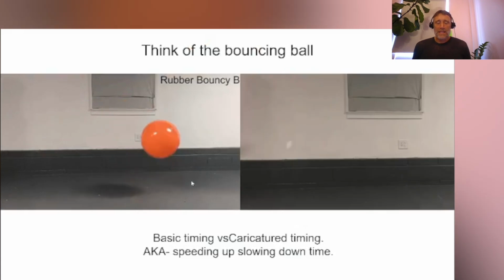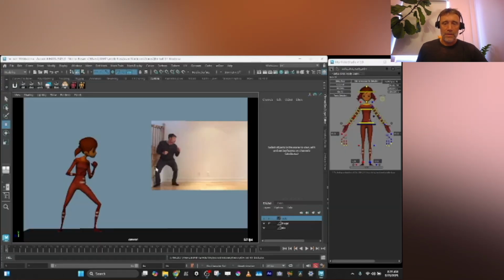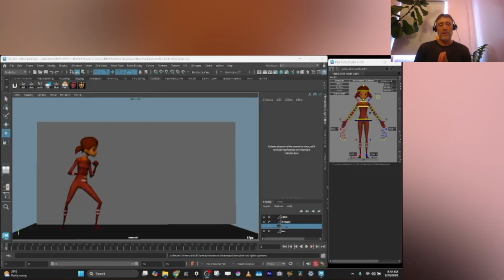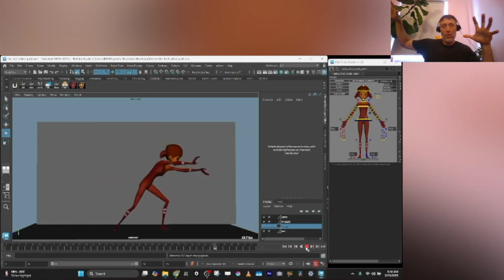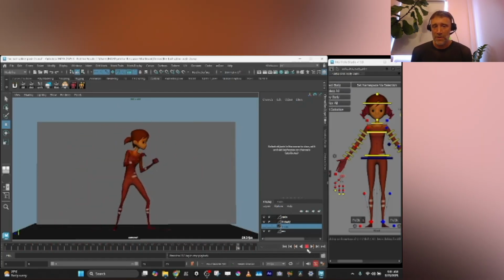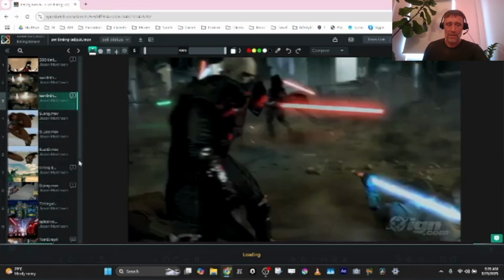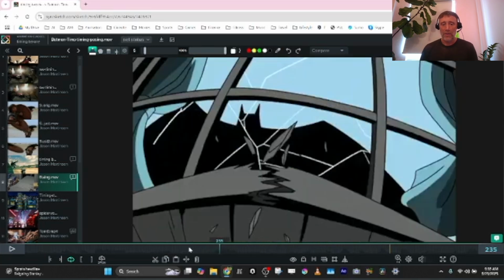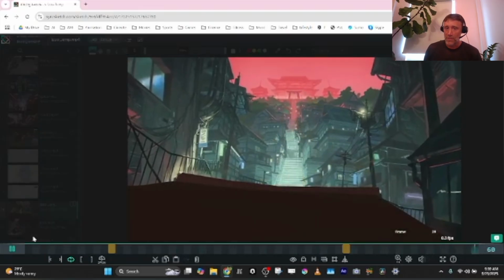Animating with Timing and Spacing in Mind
Supervising Animator Jason Martinsen explores how timing and spacing control the rhythm, weight, and emotion in animation, demonstrating these principles in action.

About Jason:
Jason Martinsen has been a professional animator since 2006 and is currently a supervising animator at Sunrise Productions. His background includes work at Framestore, Reel FX, Sony Imageworks, and Blue Sky Studios, contributing to hit films like Storks and Ferdinand. As a mentor at Animation Mentor since 2007, Jason teaches several courses in our 3D Character Animation Program, including Body Mechanics, Introduction to Acting, Advanced Acting, and Feature Animation Acting & Polish.